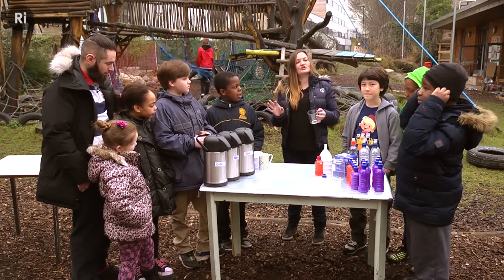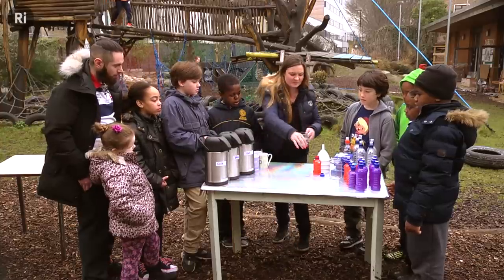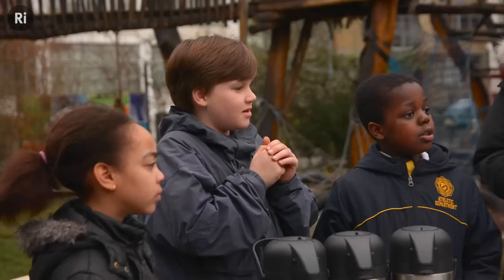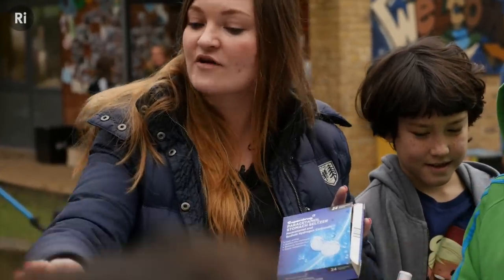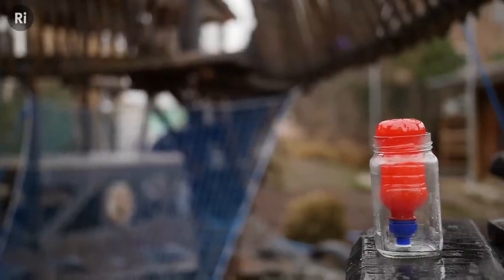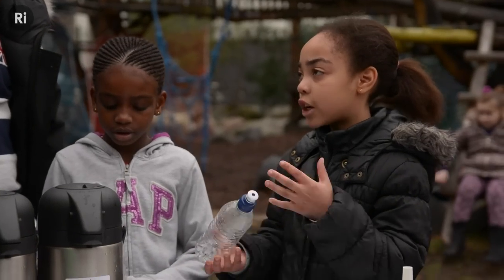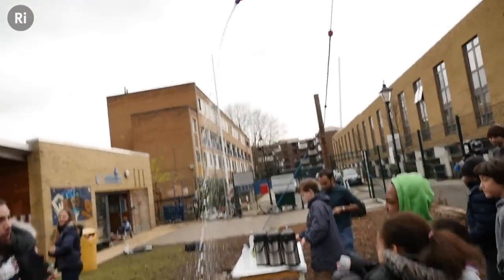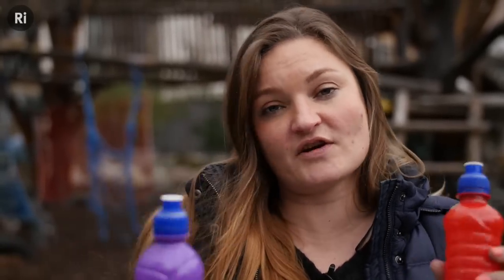At home science - How to make fizzy bottle rockets - ExpeRimental #16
Make a juice bottle rocket fly through the air with some fizzy tablets and water in this fun science experiment for children.

Danielle and Michael make explosive rockets fly with the children at an adventure playground. By putting fizzy headache/vitamin tablets into a bottle with a sports cap, they make incredible bottle missiles. As gas builds up inside the bottle, pressure increases until the lid pops. When this happens, the lid pushes against the ground, pushing the bottle upwards. The liquid firing out of the bottle pushes it further, just like the gases coming out of a real rocket.

You can do this free science activity at home with just some bottles and fizzy tablets. If you'd rather not use paracetamol tablets with your children, you can do the activity with fizzy vitamin tablets. Experiment with different types of tablets, different bottle shapes, and the temperature of the water.

This activity was filmed at the Waterside Adventure Playground in Islington. This series of ExpeRimental is supported by the Royal Society of Chemistry.